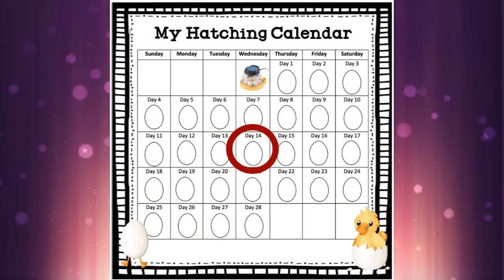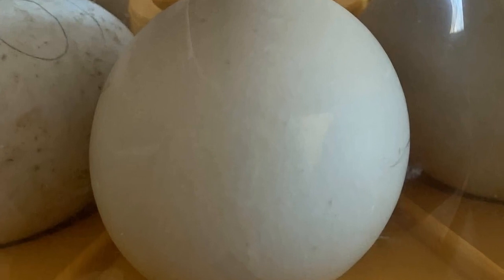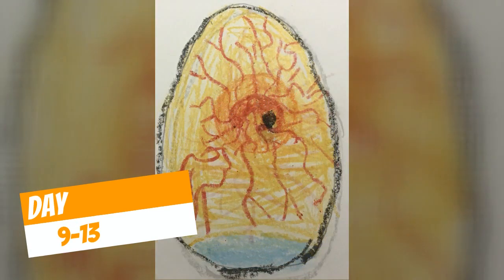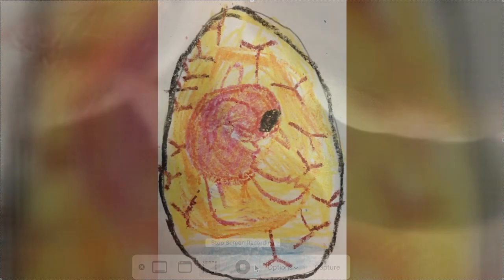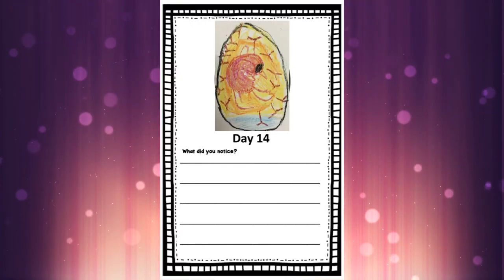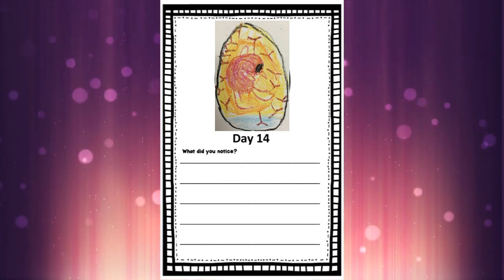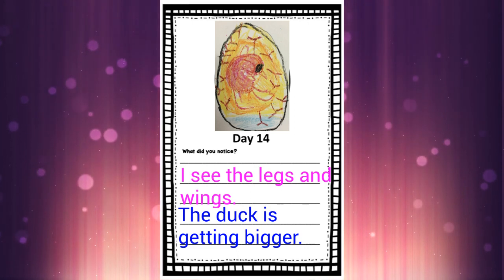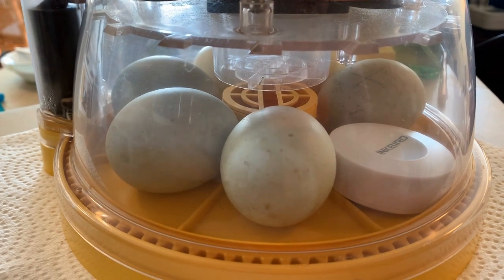Duck Development Day 14